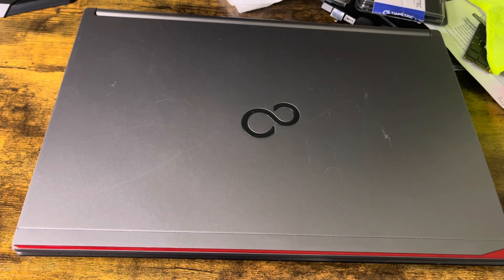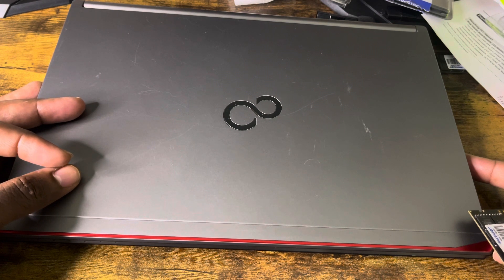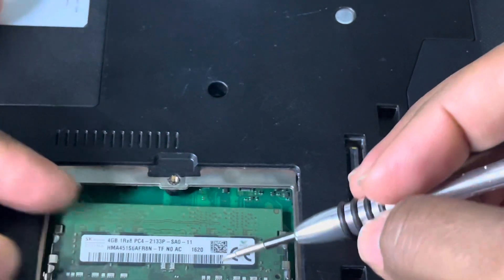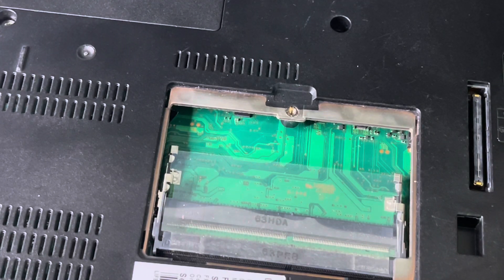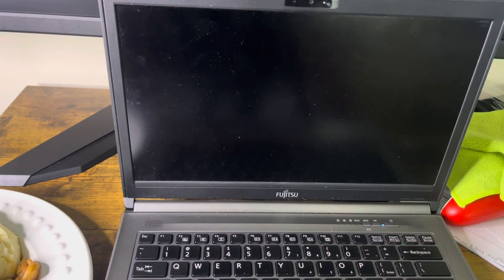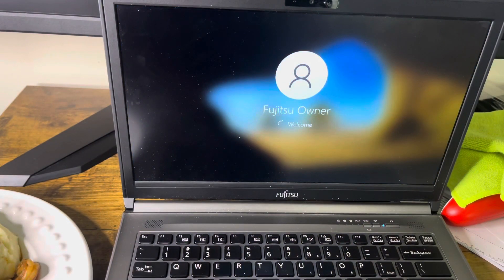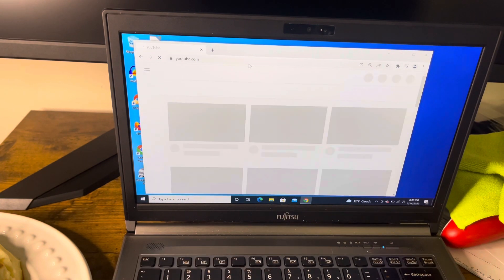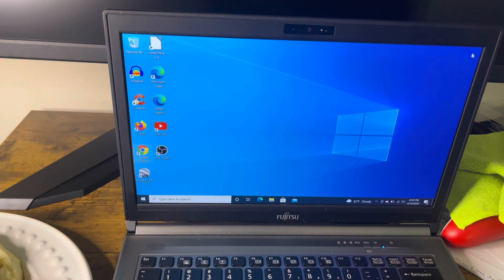Fujitsu Lifebook E746: Is this laptop Upgradeable?